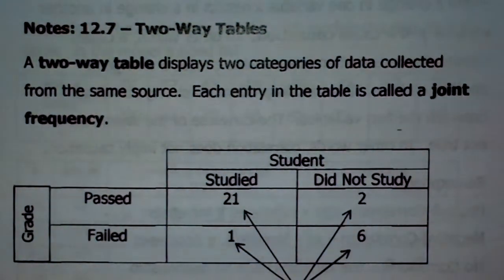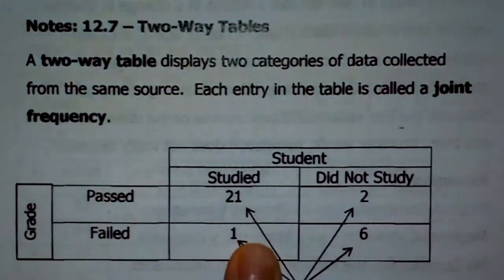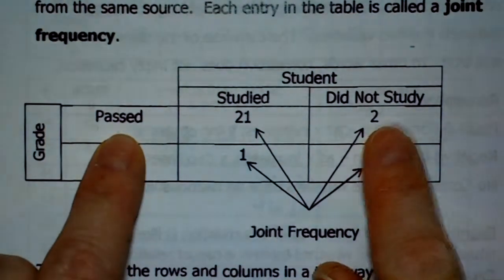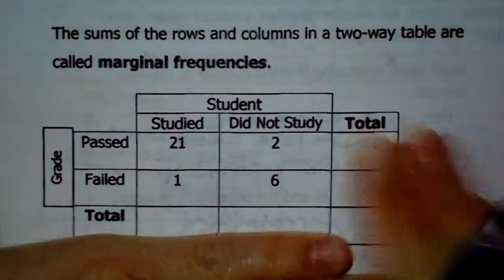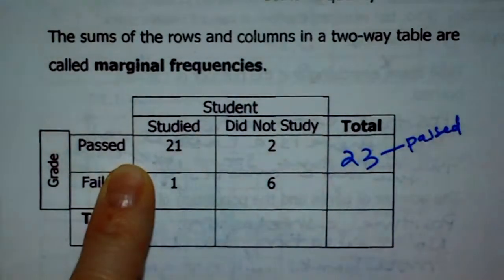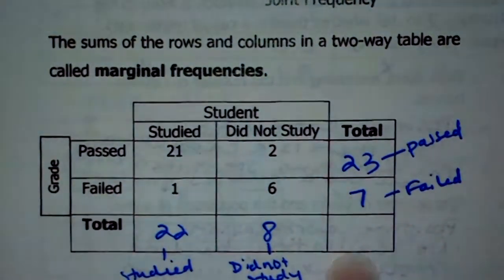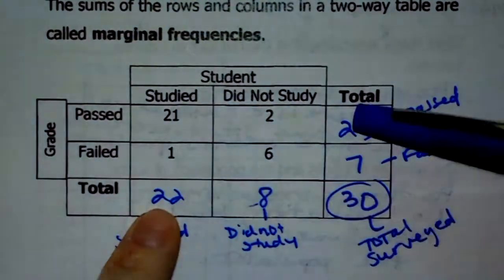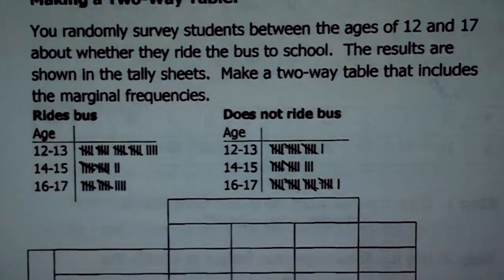Algebra Lesson 12.7